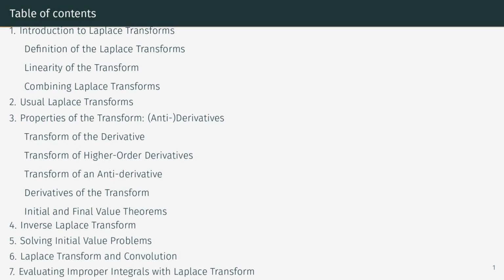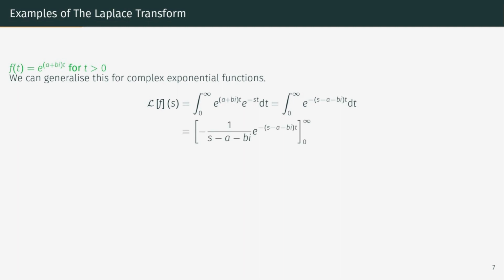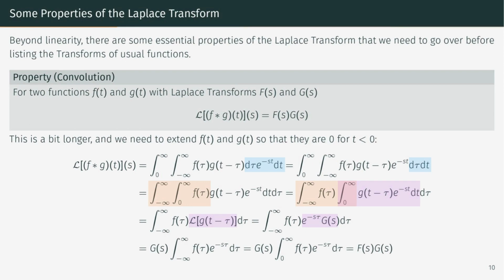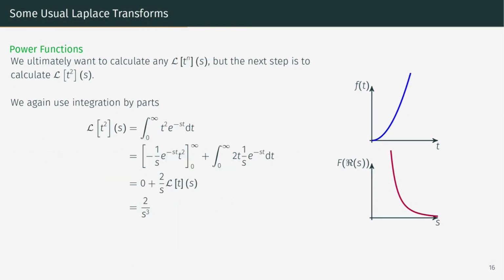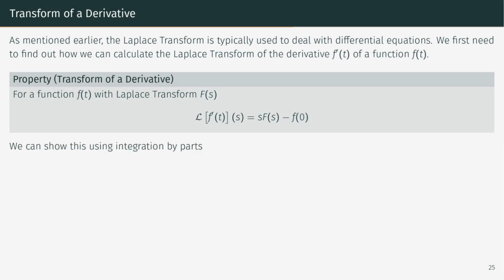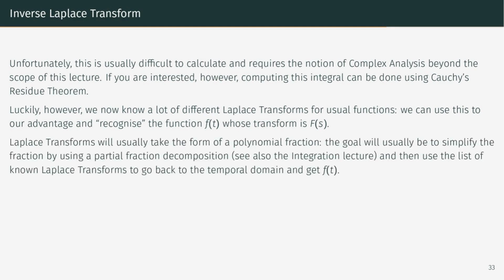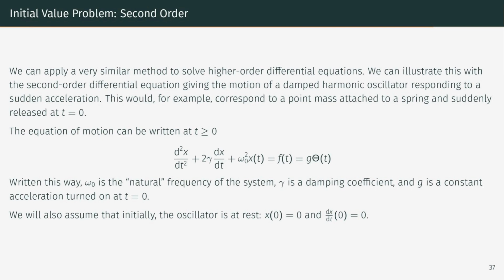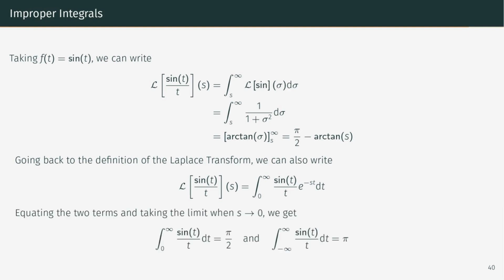Laplace Transform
00:00 - Start
01:02 - Introduction to Laplace Transform
30:43 - Usual Laplace Transforms
52:04 - Properties of the Transform: (Anti-)Derivatives
1:03:45 - Inverse Laplace Transform
1:11:47 - Solving Initial Value Problems
1:26:06 - Laplace Transform and Convolution
1:29:07 - Evaluating Improper Integrals with Laplace Transform